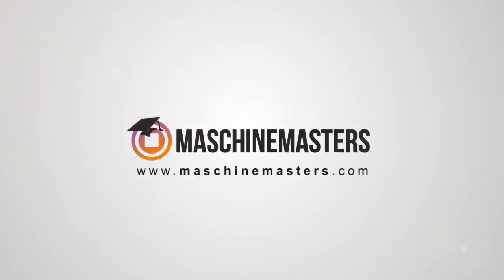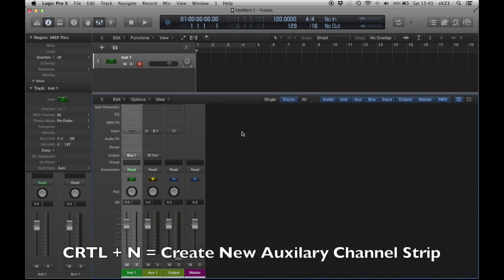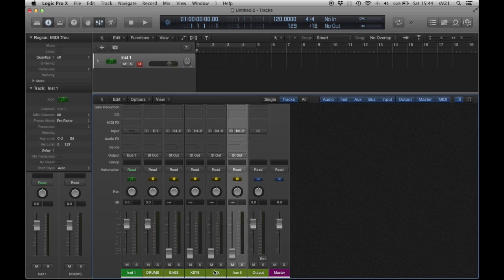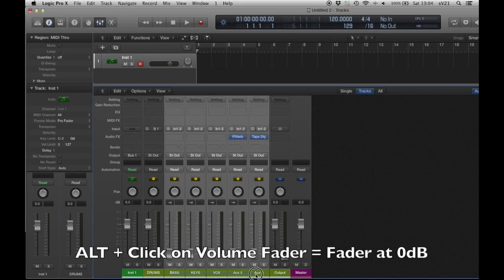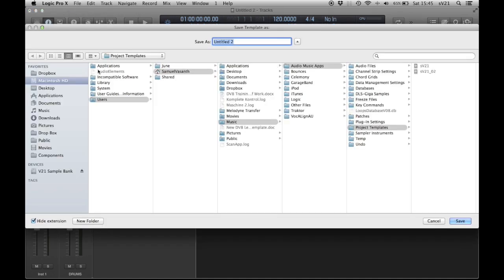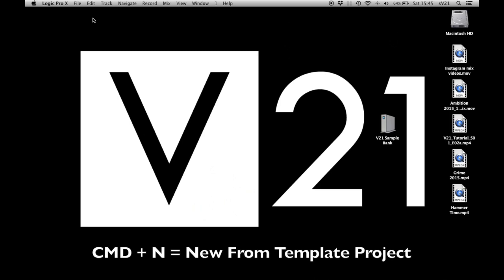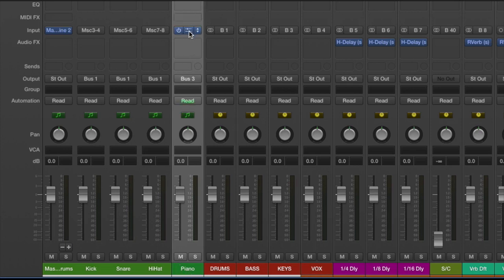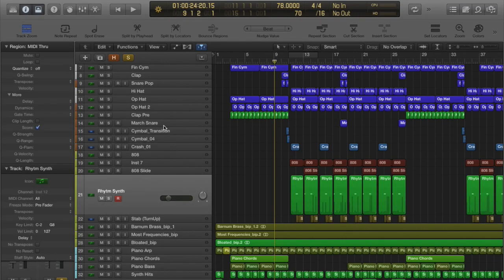How to Create Logic Pro Templates for Faster Workflow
In this video tutorial Sam shows how to create Logic Pro X templates to increase workflow. As musicians we should focus on one thing and thats creating music. This step eliminates additional time spent preparing to record ideas. For more tips, tricks, tutorials join us at Maschinemasters.com